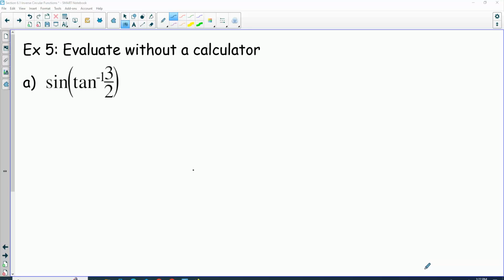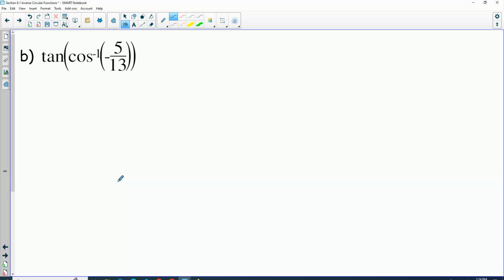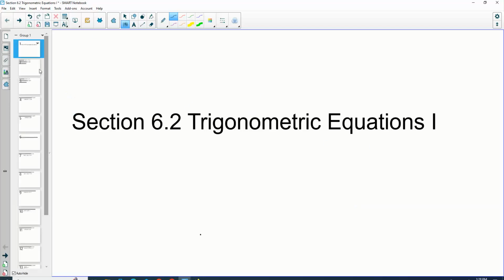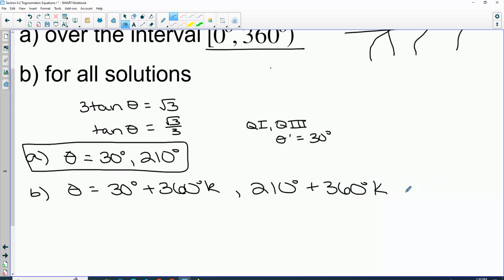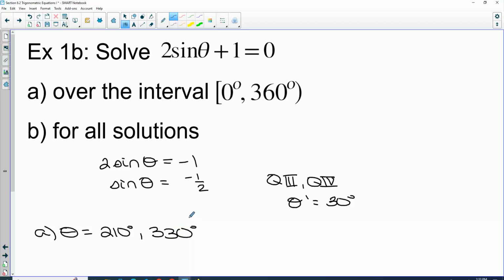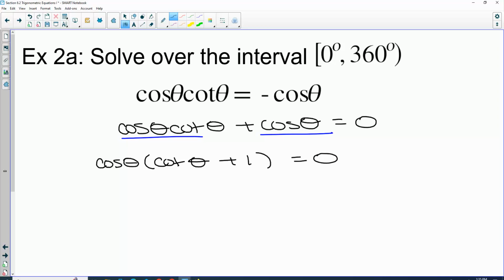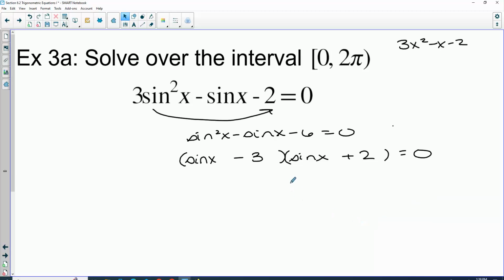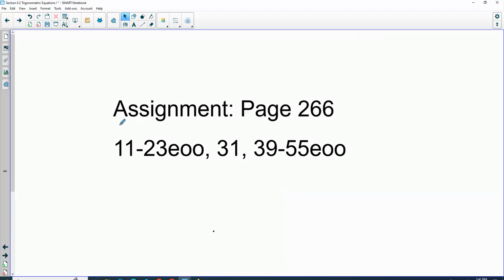Section 6 1, 6 2 April 14